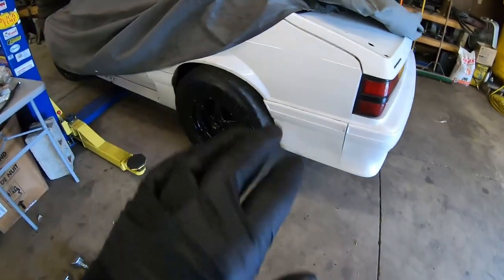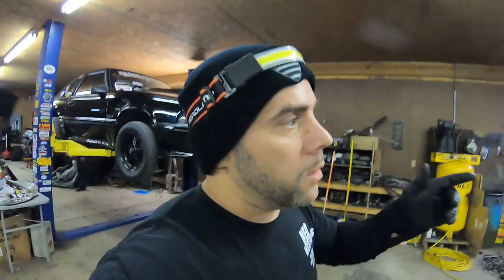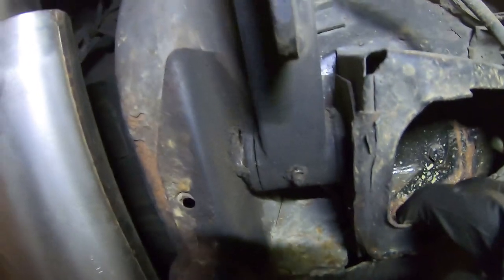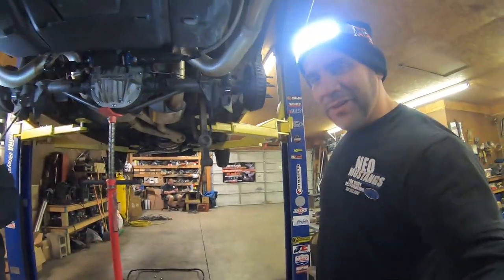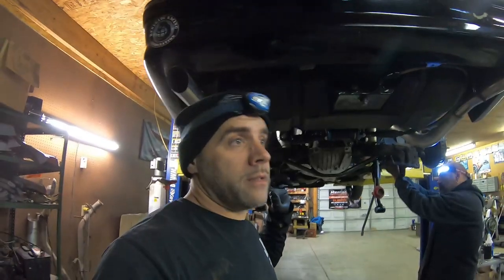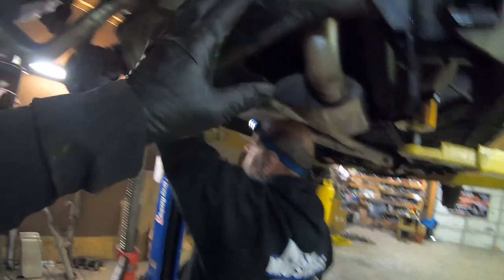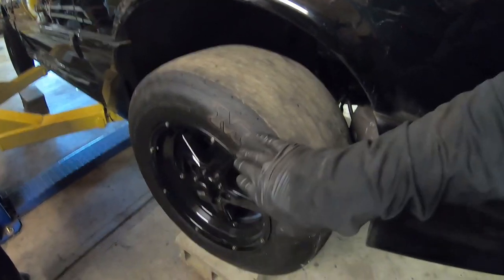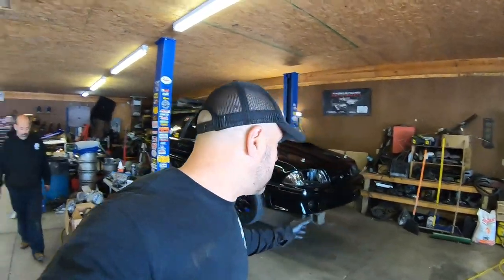Why Is My Foxbody CROOKED & LEANING? Its Time To Get "JACKED UP"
Its seems like the car has always been crooked? Changing these out should make the car drive straight and not lean! Some of these parts are so bad you can physically SEE thru them!

Shout out to Sershen & Zarítskaya for a great coversong!
My Foxbody Is Getting "Jacked" Up! Its Crooked Lean Has to GO! Falling Apart!